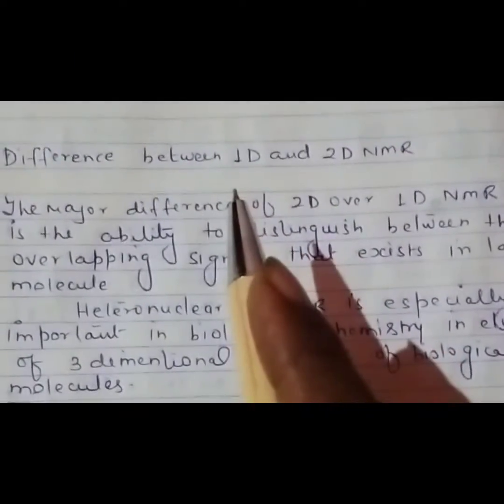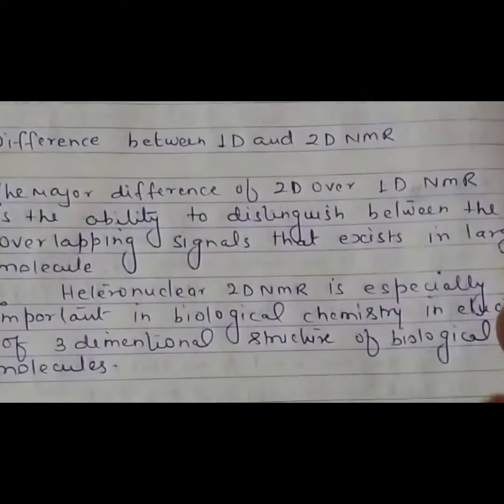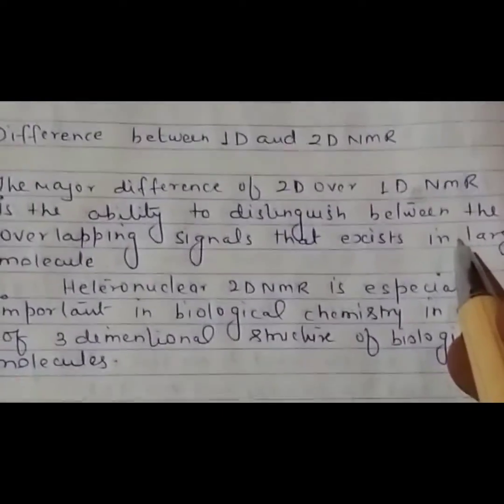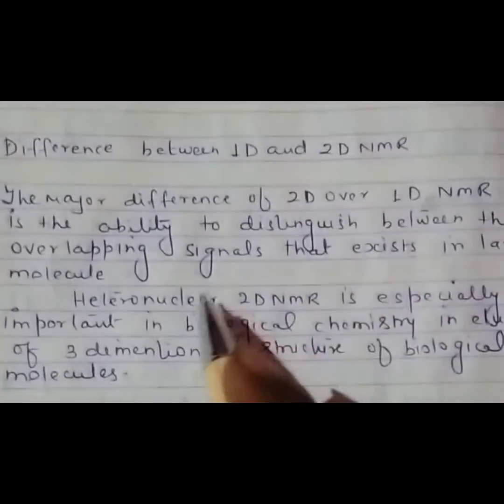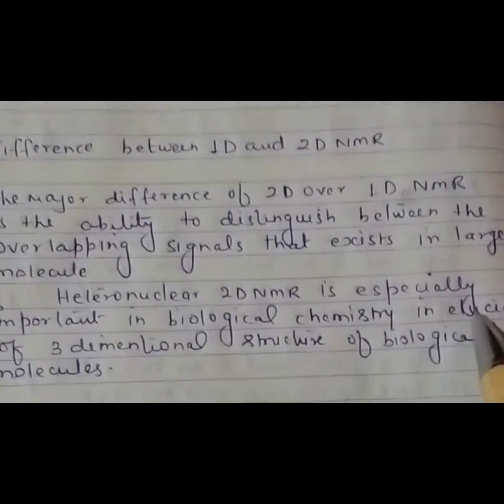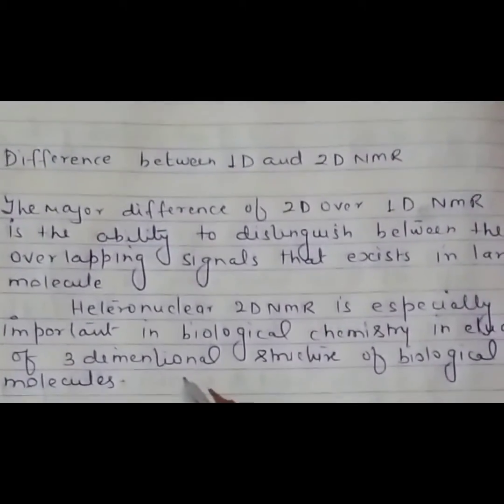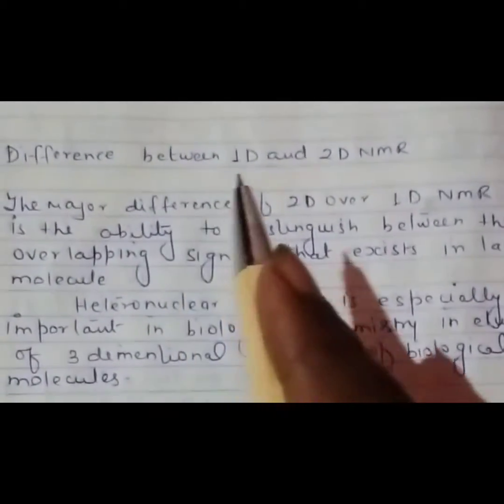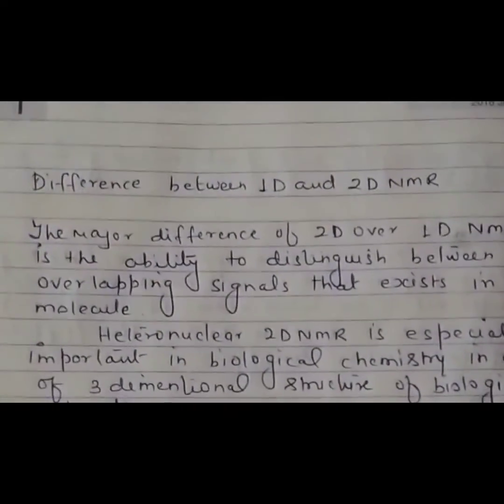Difference between 1D and 2D NMR